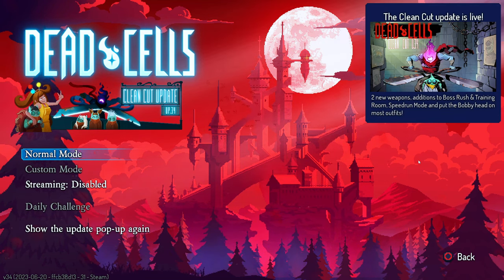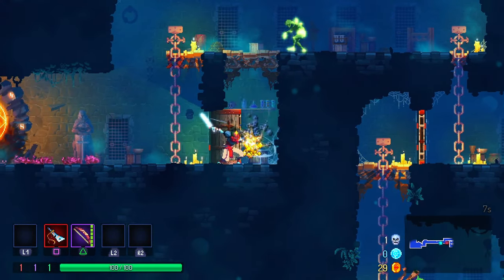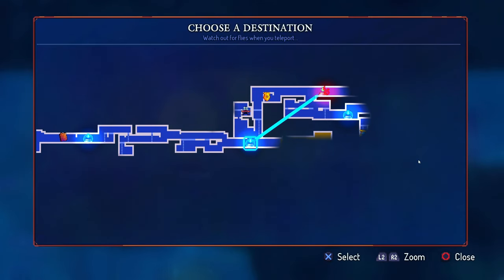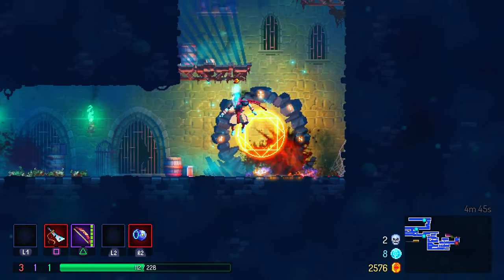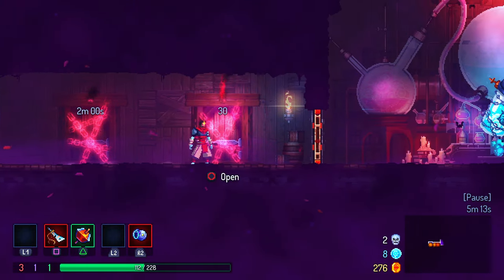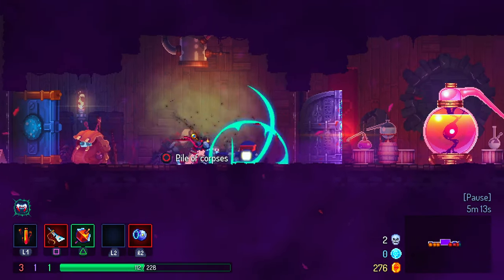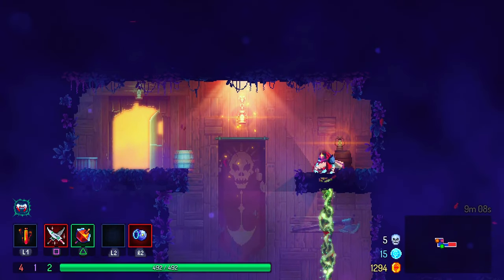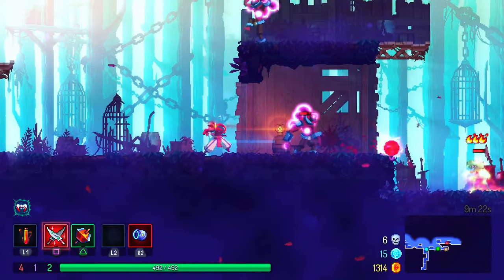New Player vs Old Roguelike - WISH ME LUCK! Dead Cells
First time Dead Cells player and progression. Join me on a BLIND playthrough of Dead Cells, the punishing roguelike metroidvania! No spoilers here, just raw reactions and struggles as I explore the ever-changing dungeons, unlock new weapons, and (hopefully) master the combat system. Can I survive and break the cycle of death? Let's find out!